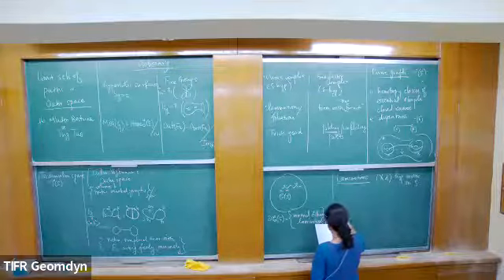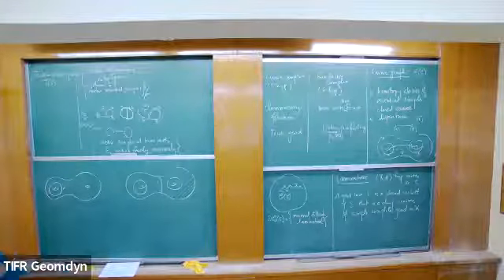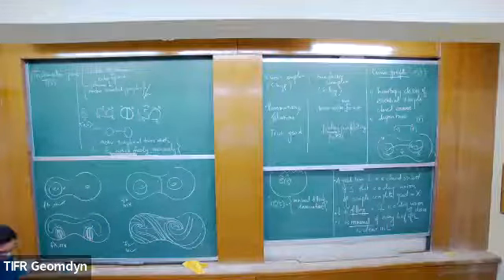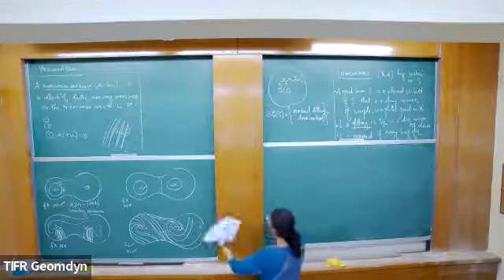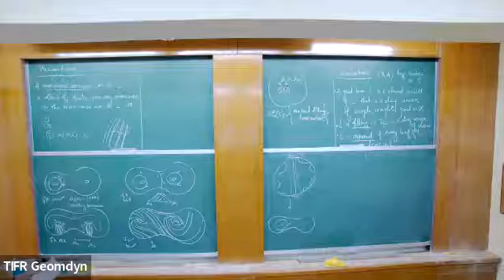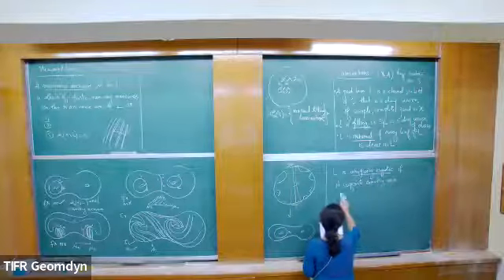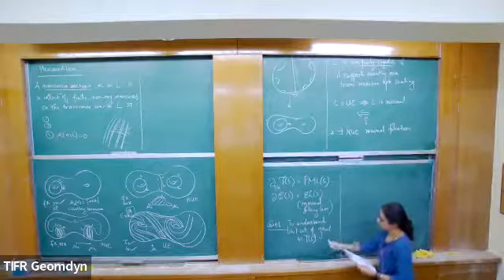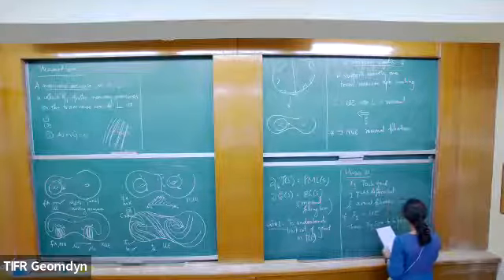Limit sets of paths in Outer space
Radhika Gupta (TIFR)

In analogy to the mapping class group acting on the Teichmuller space, we have the group of outer automorphisms of the free group acting on Culler-Vogtmann's `Outer space'. The limit sets of geodesics in Teichmuller space exhibit very interesting and varied phenomena with respect to the Teichmuller metric, Thurston metric and Weil Petersson metric. In this talk, we will look for similar results for `folding/unfolding' paths in Outer space.